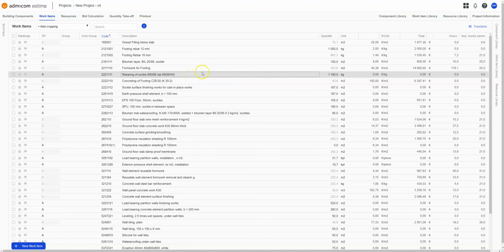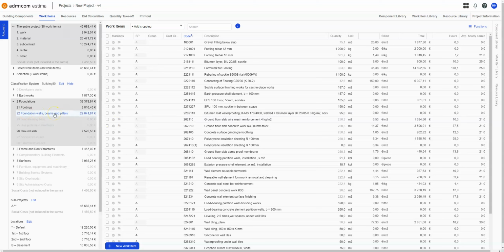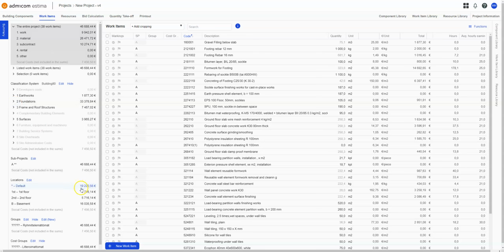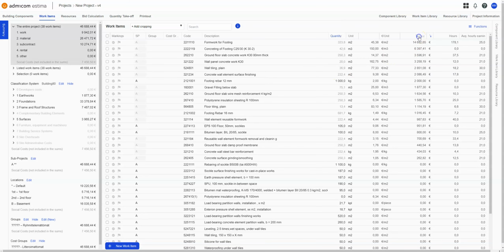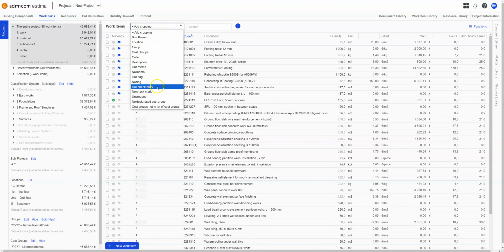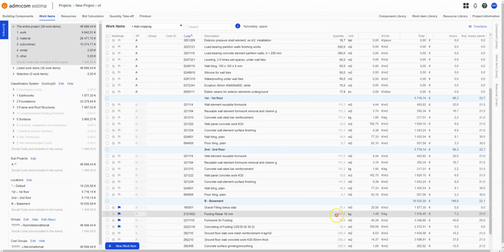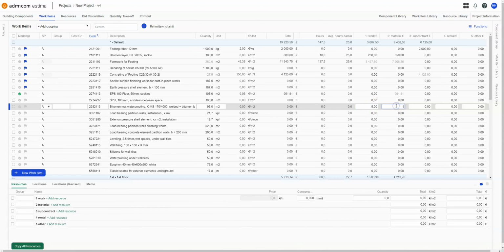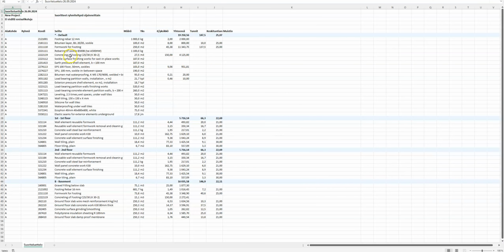Admicom Estima Premium - 15 Checking the Estimate, Cropping, Printing of BoQ by Location